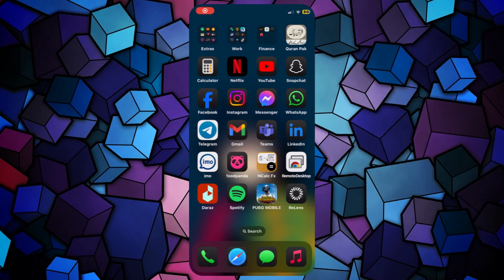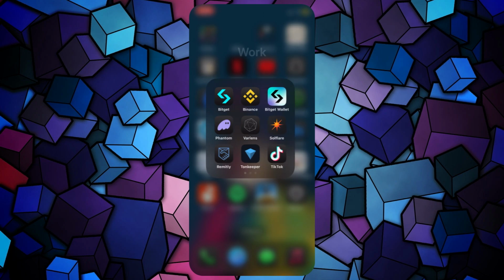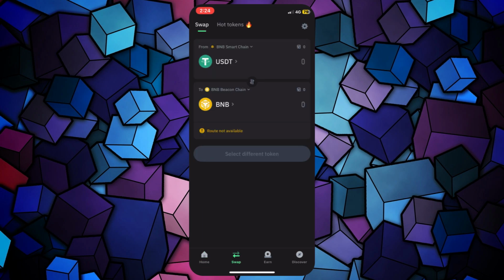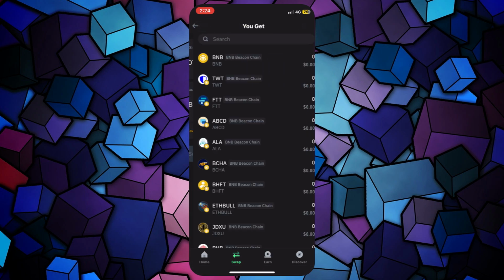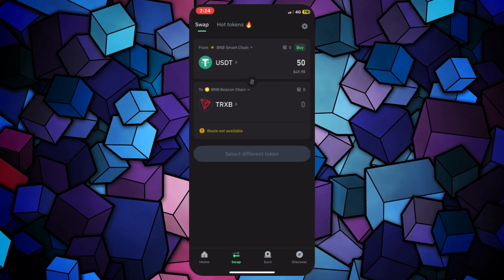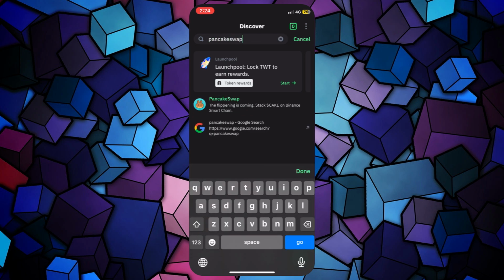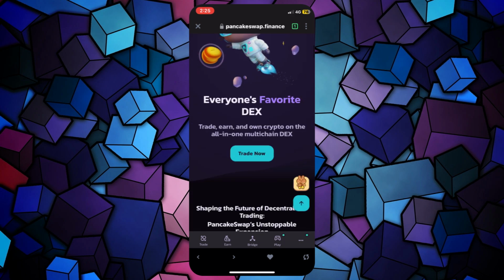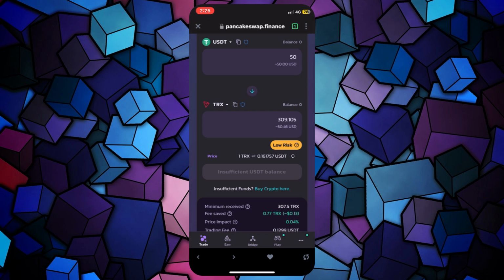How To Swap USDT To TRX In Trust Wallet | Convert USDT To TRX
Swapping USDT to TRX in Trust Wallet | Convert USDT to TRX

This guide will walk you through how to swap USDT to TRX in Trust Wallet. Follow these steps to convert your USDT to TRX quickly and securely.